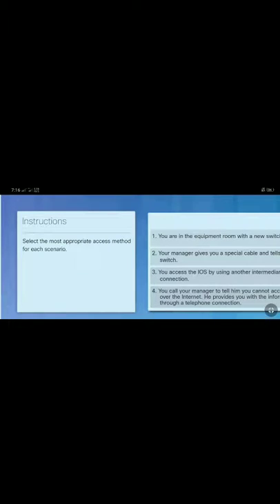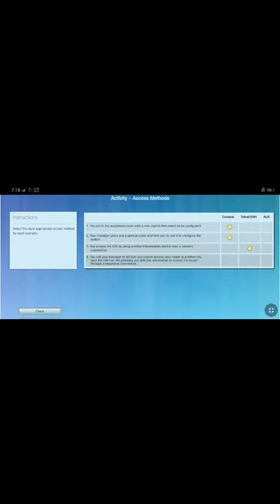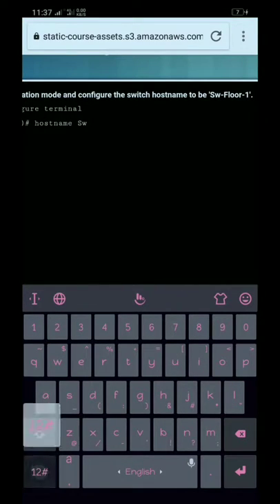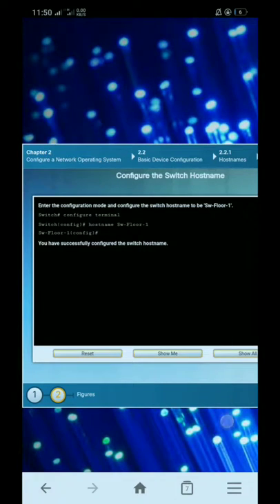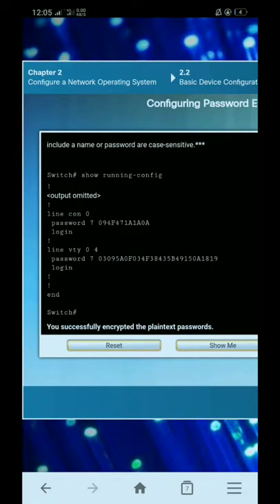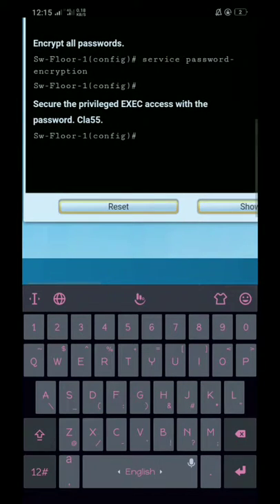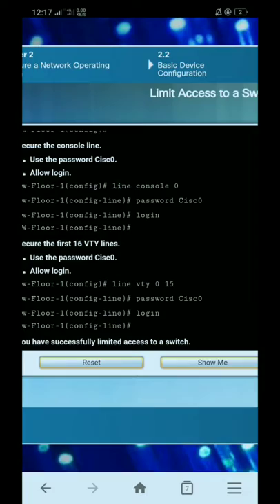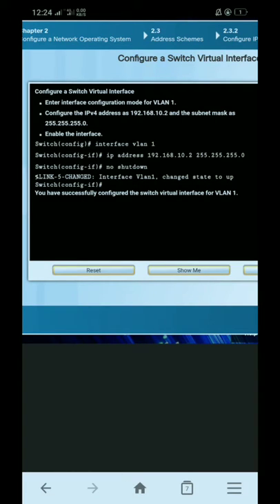Compilation of Activities/CHAPTER 2 (Alcantara, MayAnn)